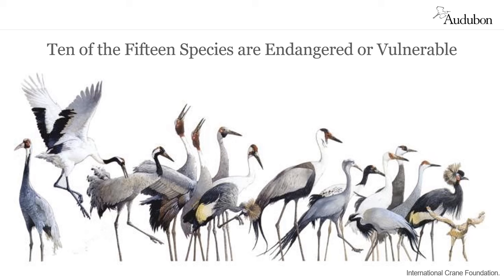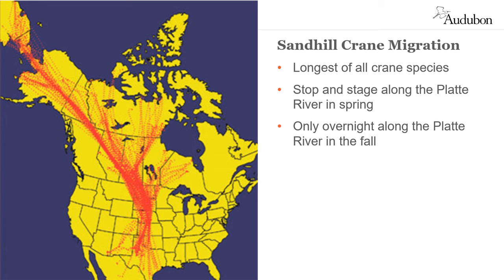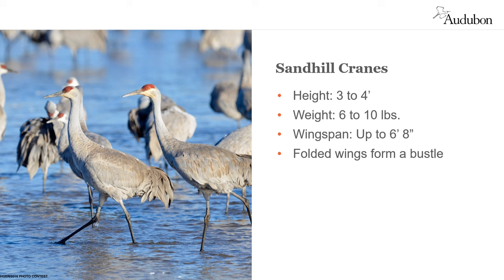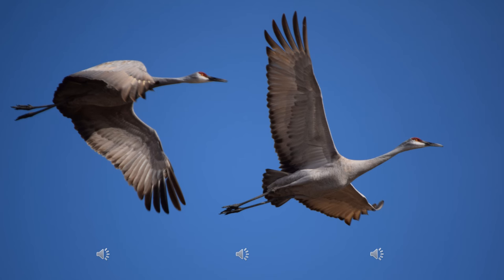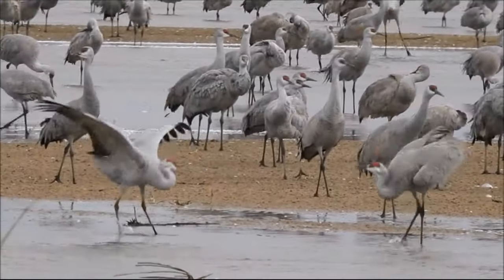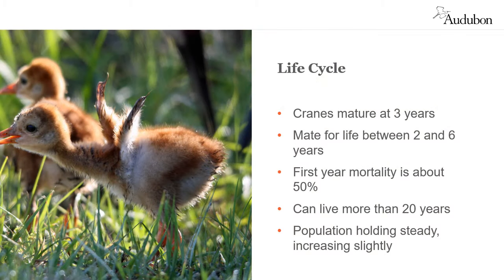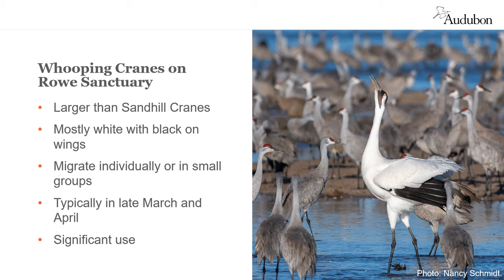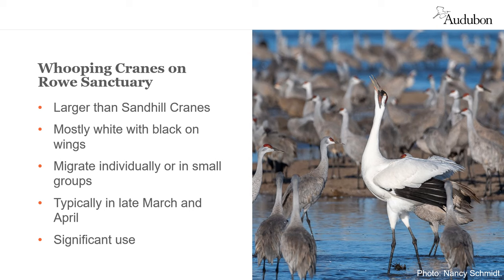Cranes and Rowe Sanctuary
Every spring, migrating Sandhill Cranes make a stop in the Central Platte River Valley in Nebraska. This gathering of Sandhills on the Platte River is among the greatest wildlife spectacles on earth, with over a quarter of a million birds present at any given time.

Join us for an introduction to this incredible bird and learn about their expressive behaviors, migration path, and the conservation work we do to protect their unique habitat.